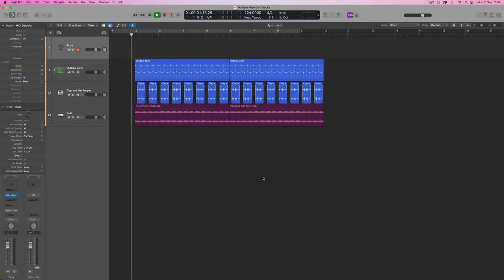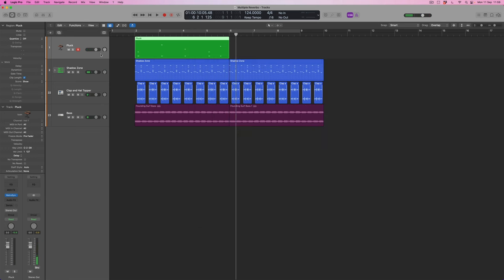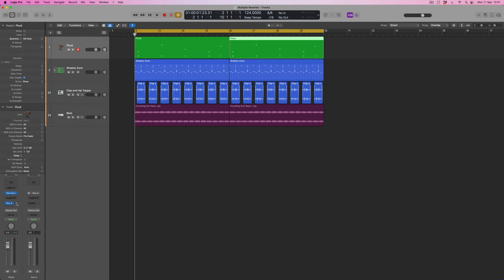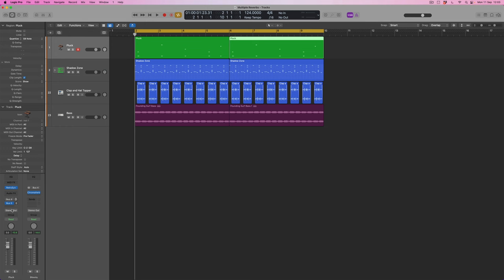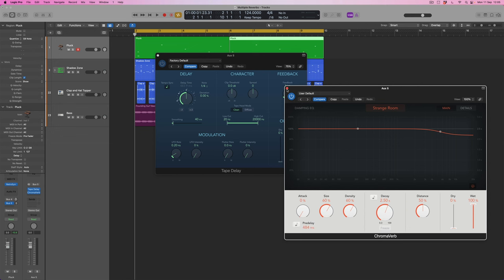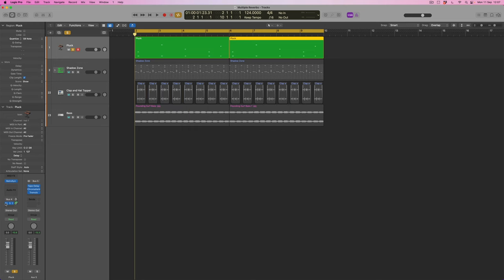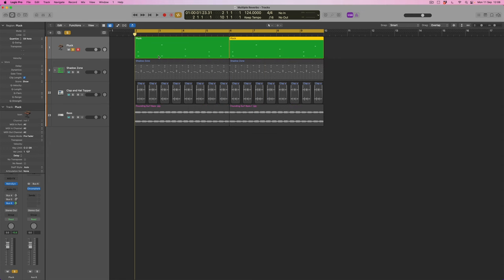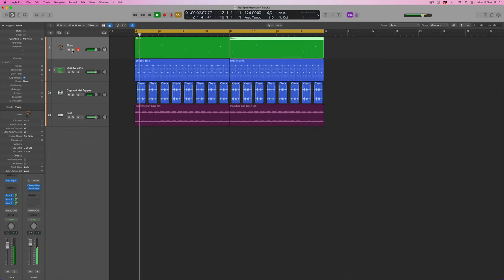LOGIC PRO X - Designing Multiple Reverbs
We usually think about Reverb as a mix technique; a spatial treatment to add when the musical parts of our tracks are written and we want to provide a 'mix context' for them, alongside other key mix parameters such as Volume or Pan position.

This week, I'm exploring the idea of making reverb treatments part of your writing process, so that the spaces you create become as fundamental to the compositional stage as firing up new sounds and recording new notes. I'm doing this by configuring and treating multiple reverbs and then being careful about where they're introduced, so that rather than using static reverbs which are consistently 'on', each one flips in and out of the mix. By varying send levels and by adding extra effects to each reverb, I can keep my listeners on their sonic toes. Sonic toes?! That's right.

00:00 Intro and track playback
01:27 Explroing new Retro Synth sound
02:48 Recording and editing new synth part
04:25 Setting up static Chromaverb treatment
06:22 Creating a delayed, second reverb
09:37 Second reverb playback and wide reverb treatment
11:05 Filtered third reverb
13:47 All three reverbs together
14:47 Choosing each reverb dynamically
15:45 Automating first Send level
17:57 Automating Sends 2 and 3 via multiple Automation lanes
20:37 Track playback with Automated sends
21:50 Copy and paste but create variations
22:33 Summary